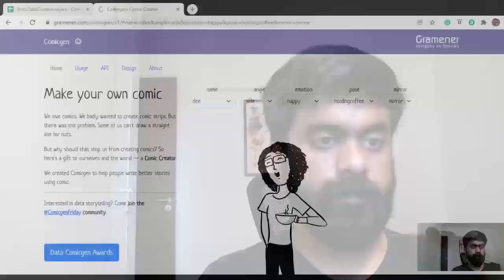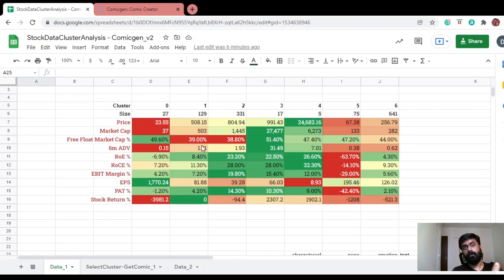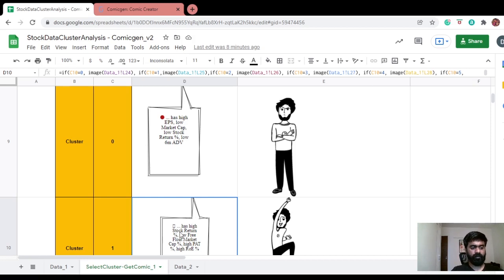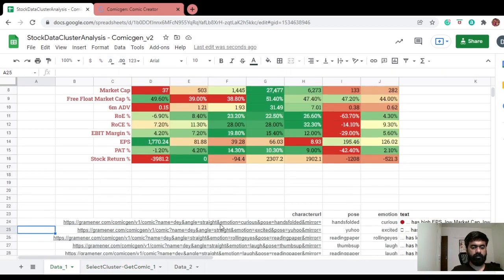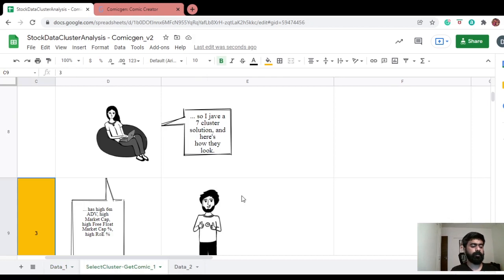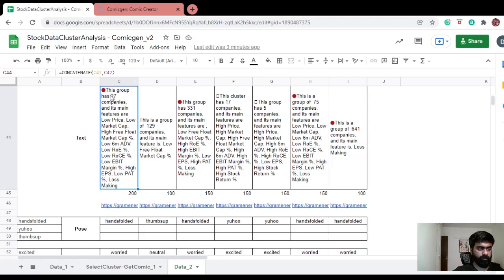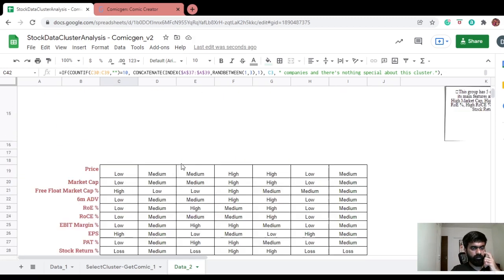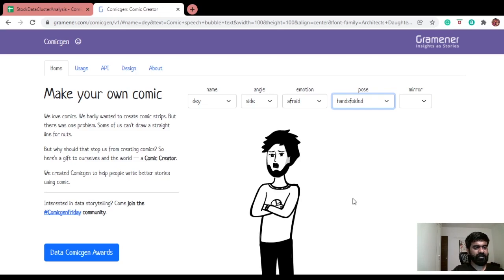Narrate your story : Comic narratives with Google Sheets & Comicgen